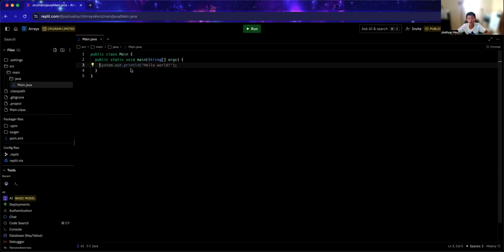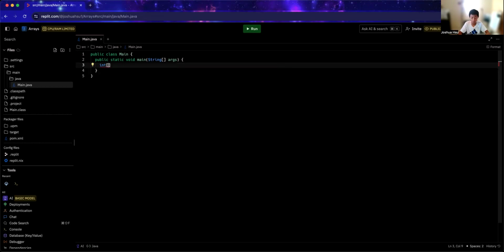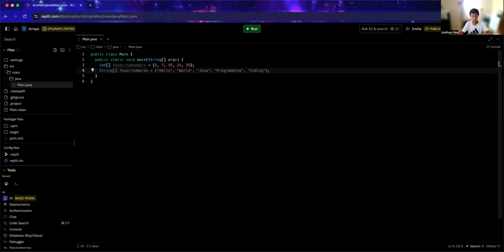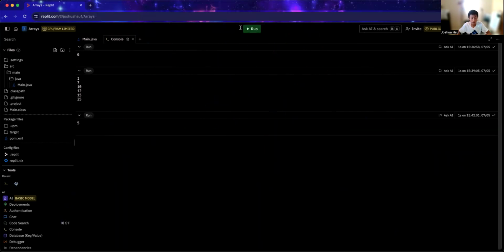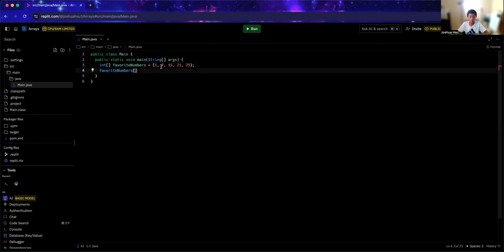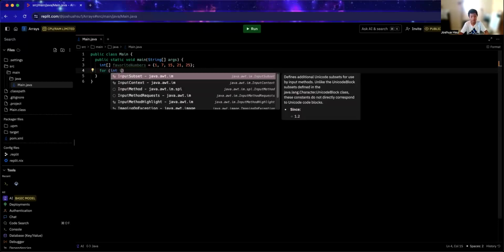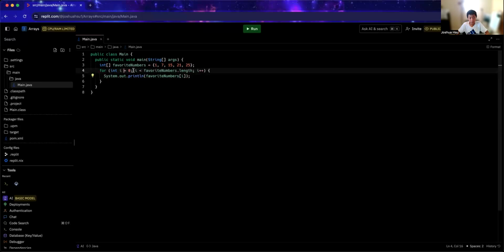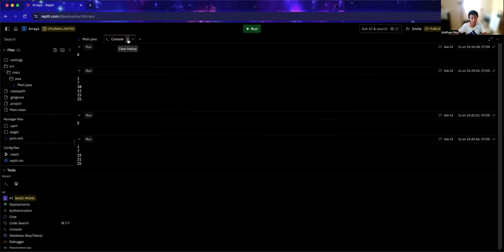Arrays Tutorial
One of our Amazing programming students, Joshua, would like to show you a Java lesson.